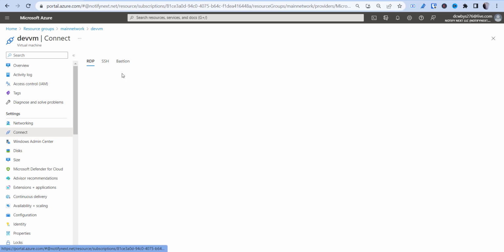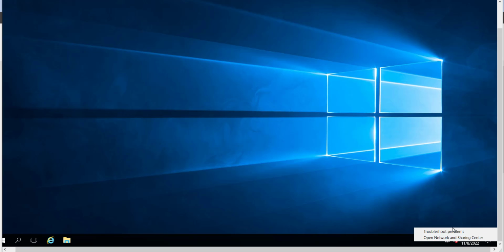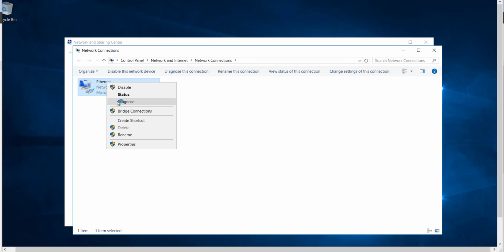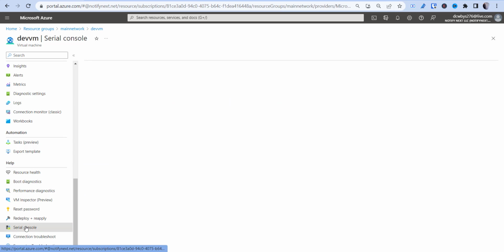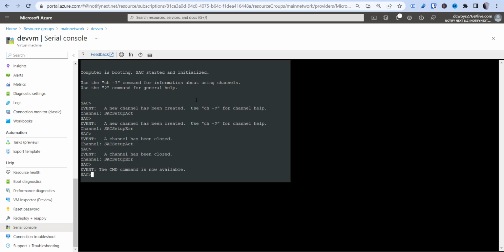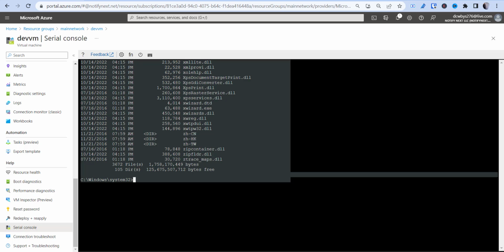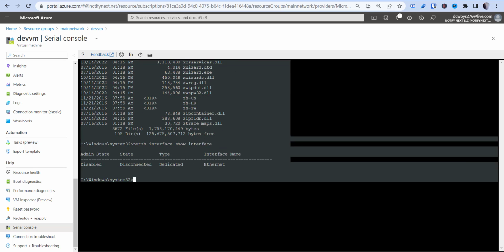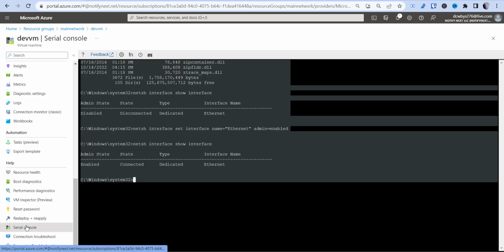How to quickly ENABLE a DISABLED Network Adapter in Azure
Have you been in a situation where you accidently disabled the network adapter on an azure vm.  This video will quickly walk you through how to re-enable the adapter on an azure vm.

This video requires that you enable boot diagnostics which does require a storage account.  These get made in the video as well.